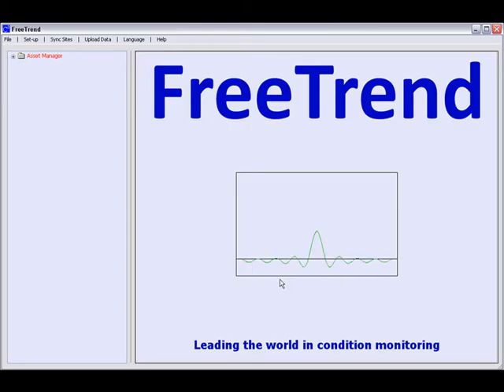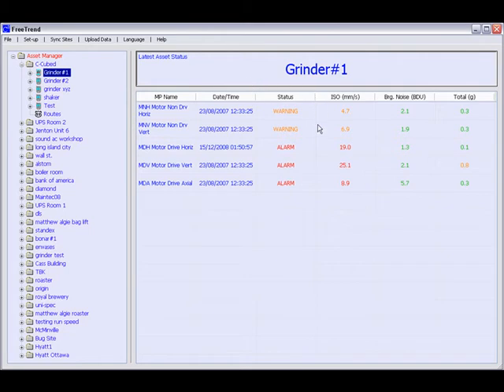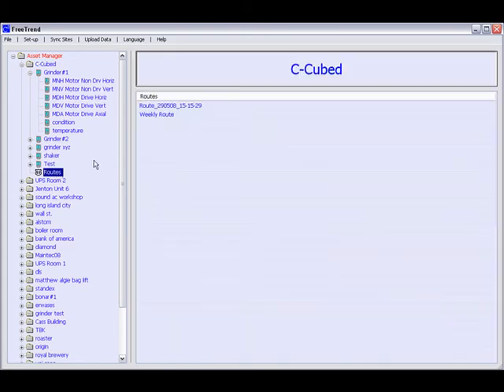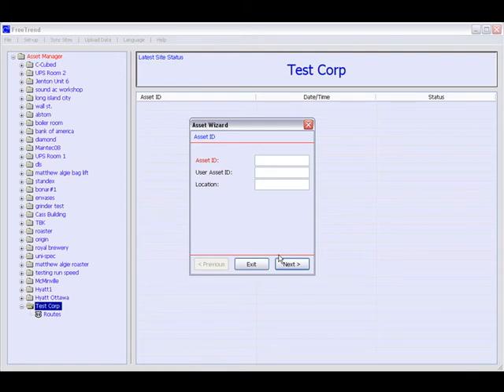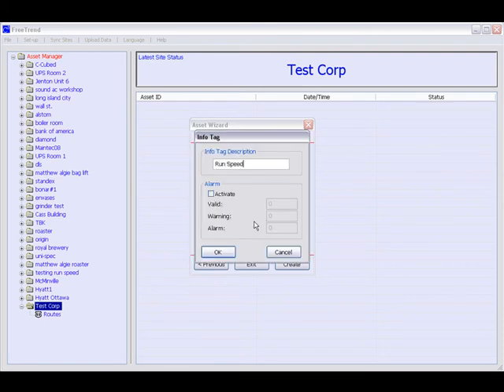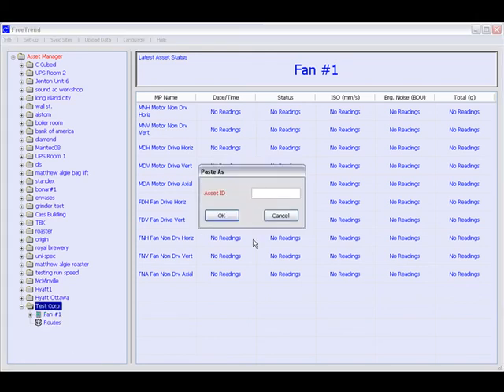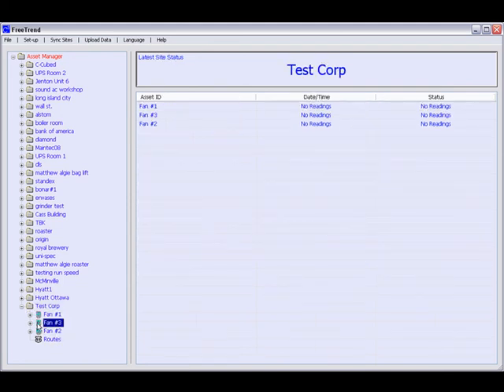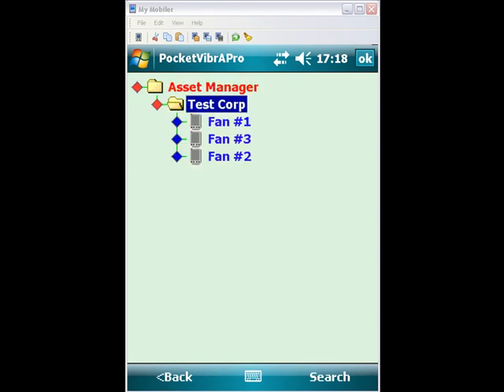C-TREND (FreeTrend) Intro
This video shows how to create sites and assets on FreeTrend and then how to download to Pocket VibrA Pro